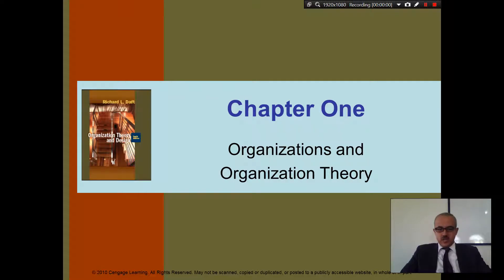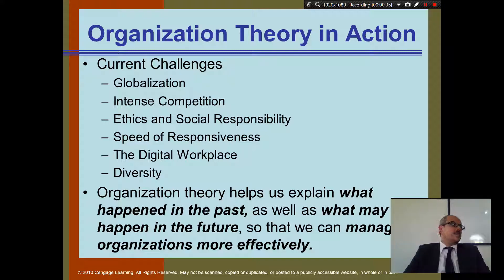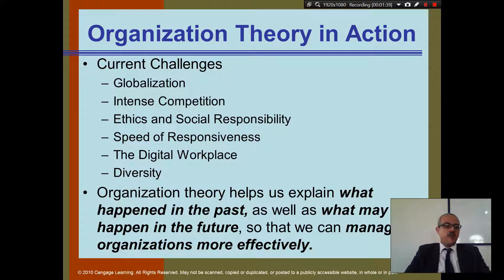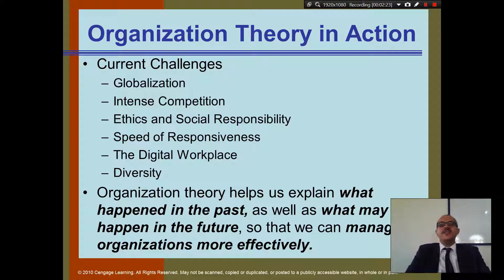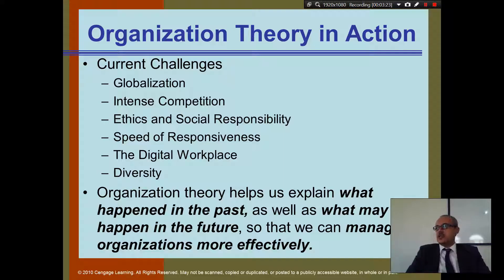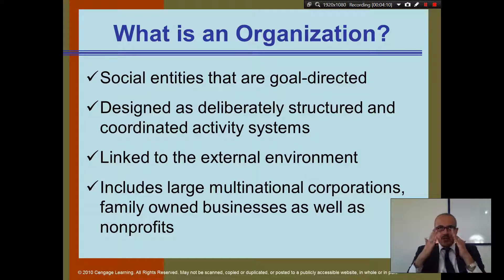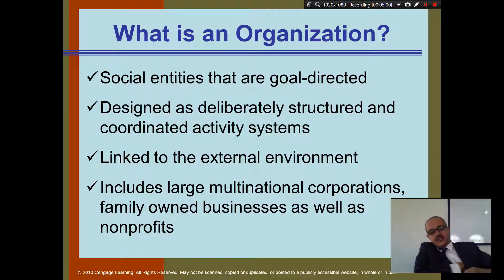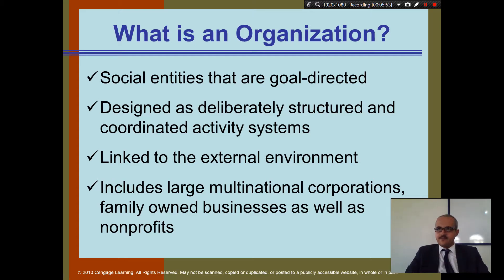Organization Theory and Design, Daft - Chapter 1 - Part 1 - Introduction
Organization theory helps us explain what happened in the past that can help us understand the future and be able to manage better. What is an Organization?
Importance of Organizations
Dimensions of Organization Design
Structural Dimensions
Formalization
Specialization
Hierarchy of authority
Centralization
Professionalism
Personnel Ratios
Contextual Dimensions
Size
Organizational  technology
Environment
Goals and strategy
Culture
Performance and Effectiveness Outcomes
Mitzberg’s Organizational Types
Organizations require adaptability.  Many organizations are focused on building learning organizations which promotes communication and collaboration

From Vertical to Horizontal Structure
From Routine Tasks to Empowered Roles
From Formal Control Systems to Shared Information
From Competitive to Collaborative Strategy
From Rigid to Adaptive Culture